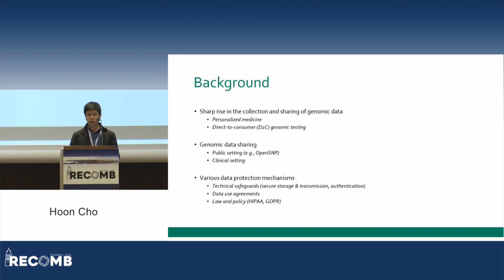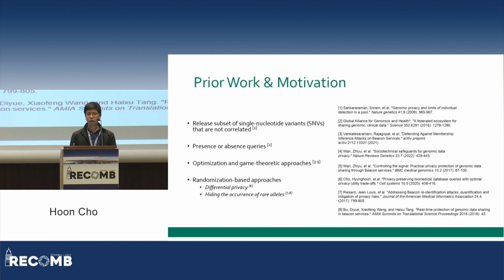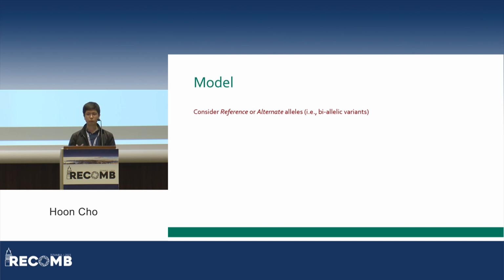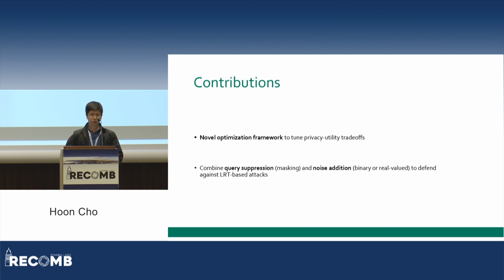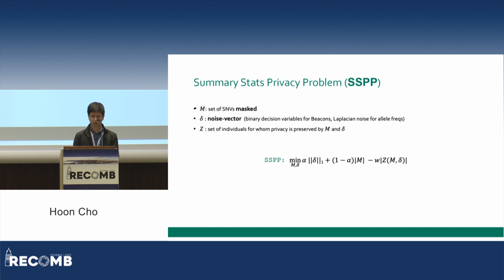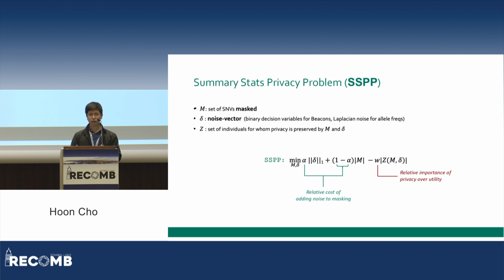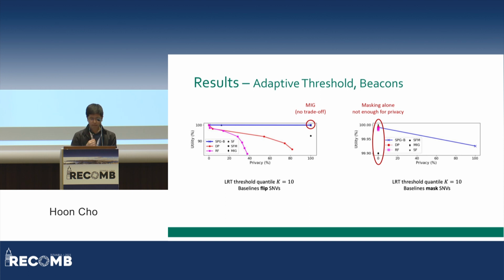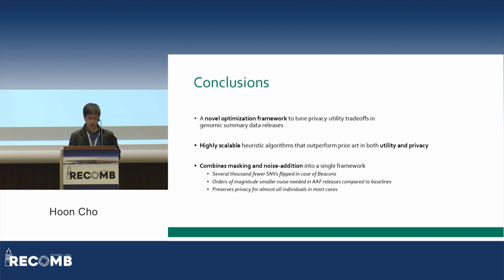H Cho. Enabling trade-offs in privacy and utility in genomic data beacons and summary statistics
"Enabling trade-offs in privacy and utility in genomic data beacons and summary statistics" by Rajagopal Venkatesaramani, Zhiyu Wan, Brad Malin and Yevgeniy Vorobeychik presented by Hoon Cho

Abstract:
The collection and sharing of genomic data are becoming increasingly commonplace in research, clinical, and direct-to-consumer settings. The computational protocols typically adopted to protect individual privacy include sharing summary statistics, such as allele frequencies, or limiting query responses to the presence/absence of alleles of interest using web-services called Beacons. However, even such limited releases are susceptible to likelihood-ratio-based membership-inference attacks. Several approaches have been proposed to preserve privacy, which either suppress a subset of genomic variants or modify query responses for specific variants (e.g., adding noise, as in differential privacy). However, many of these approaches result in a significant utility loss, either suppressing many variants or adding a substantial amount of noise. In this paper, we introduce optimization-based approaches to explicitly trade off the utility of summary data or Beacon responses and privacy with respect to membership-inference attacks based on likelihood-ratios, combining variant suppression and modification. We consider two attack models. In the first, an attacker applies a likelihood-ratio test to make membership-inference claims. In the second model, an attacker uses a threshold that accounts for the effect of the data release on the separation in scores between individuals in the dataset and those who are not. We further introduce highly scalable approaches for approximately solving the privacy-utility tradeoff problem when information is either in the form of summary statistics or presence/absence queries. Finally, we show that the proposed approaches outperform the state of the art in both utility and privacy through an extensive evaluation with public datasets.